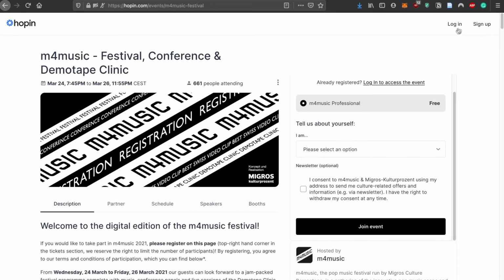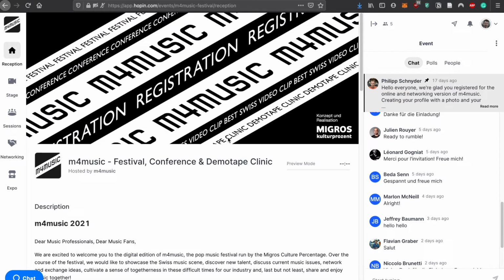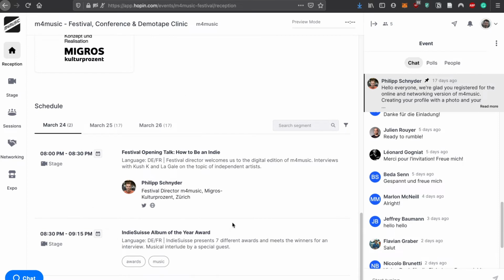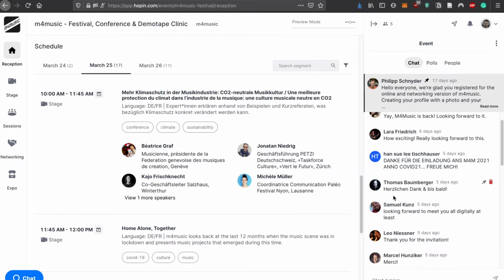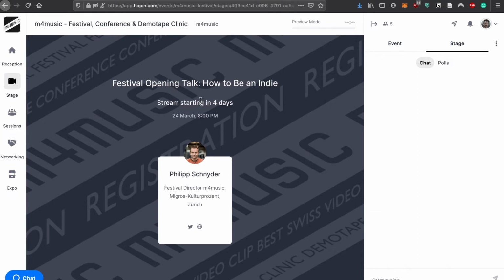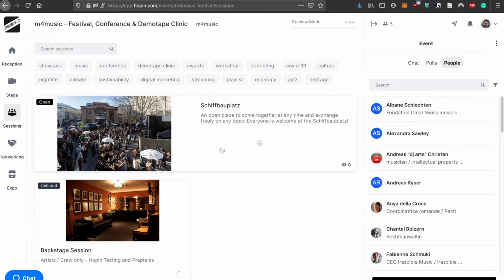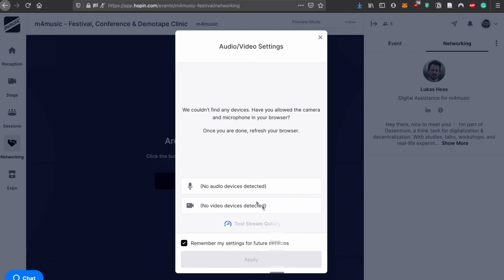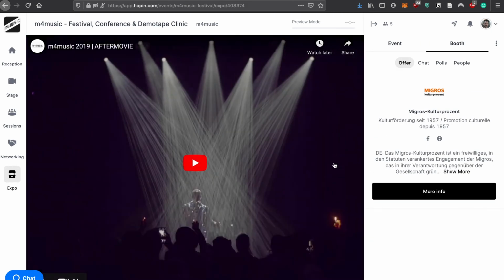Tutorial: How To m4music 2021